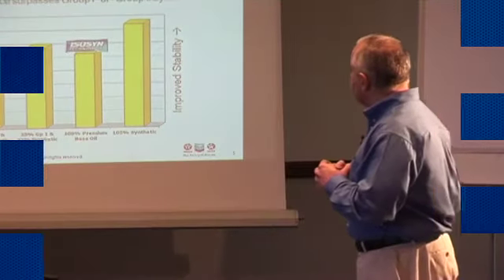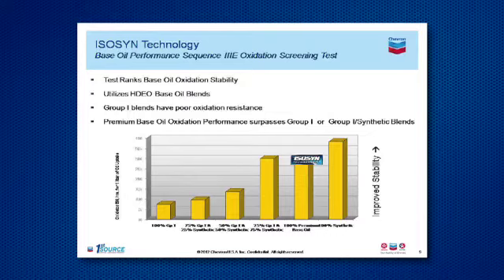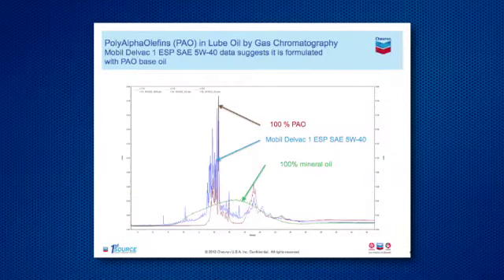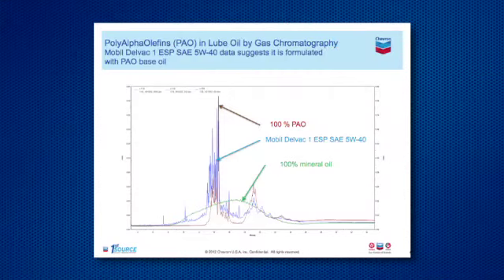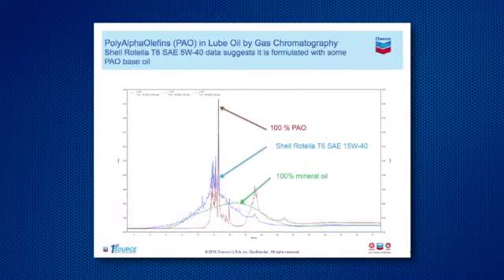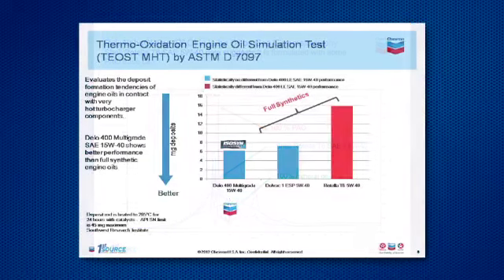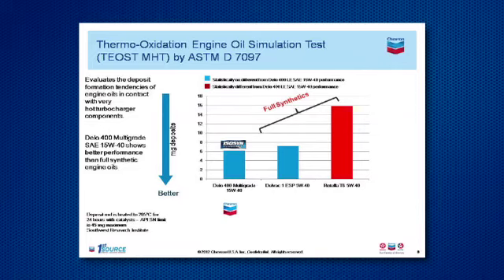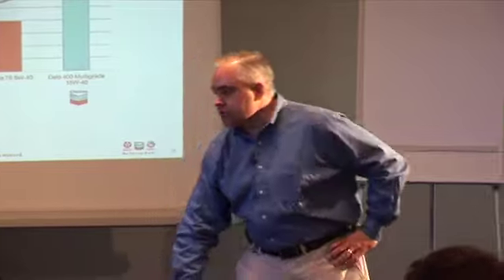Base oil performance